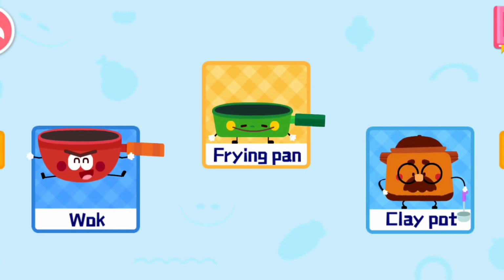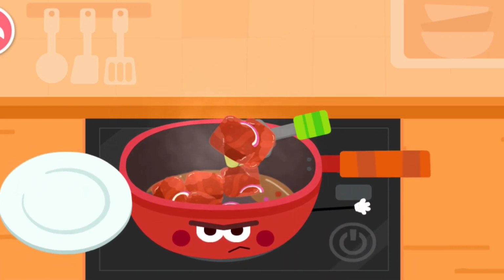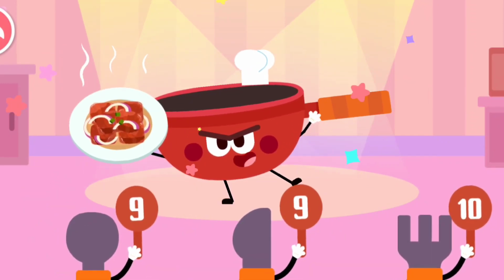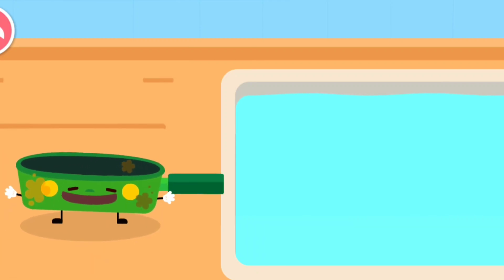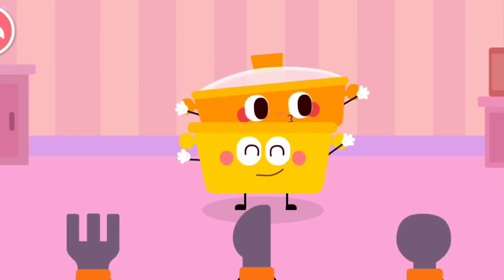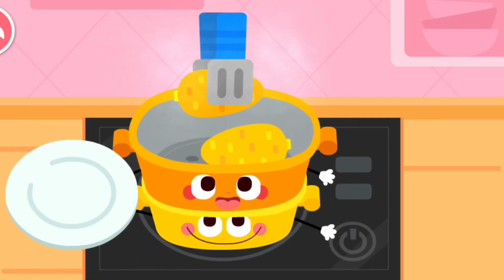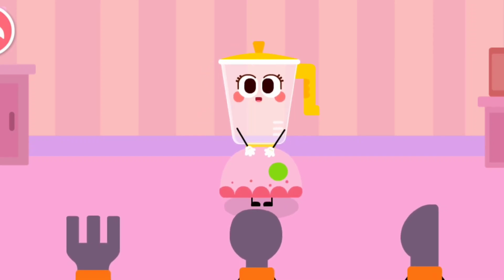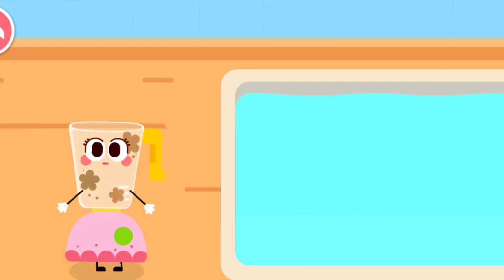Little Panda's Kitchen party | babybus | Kidscartoon | kids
baby Panda
baby Panda 's Super Market
baby bus
panda
babybus
babybus cartoon
panda cartoon
little panda
nursery rhymes
baby cartoon
kids cartoon
babybus english
kids songs
kids videos
baby songs
Phonecase popit
baby cartoons
for kids
cars for kids
kids cartoons
kids videos for kids
children songs
vehicle for kids
toddler songs